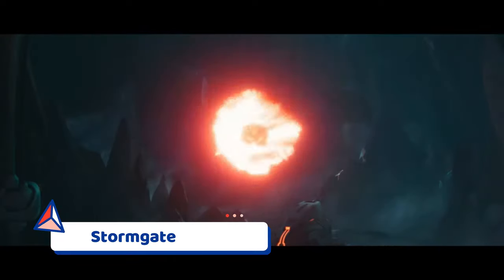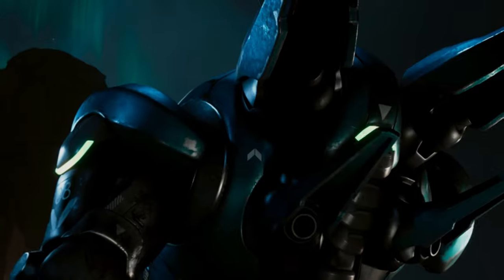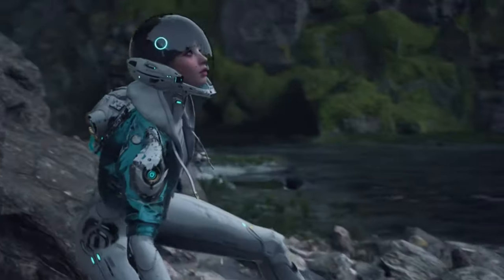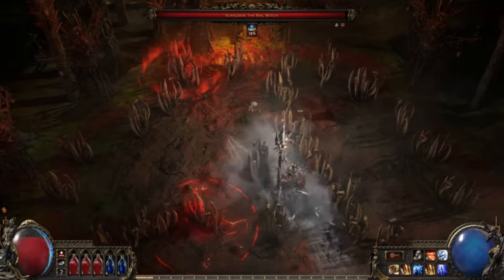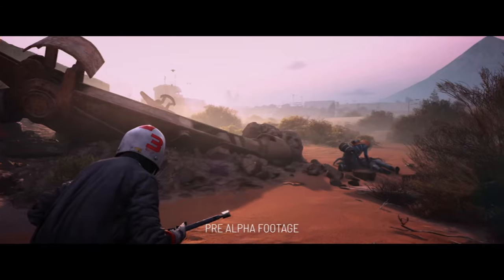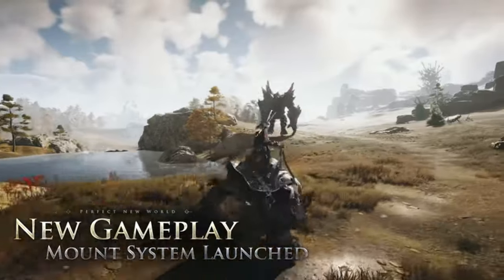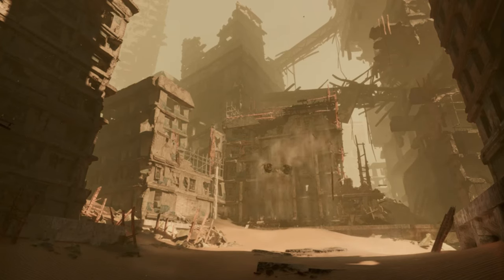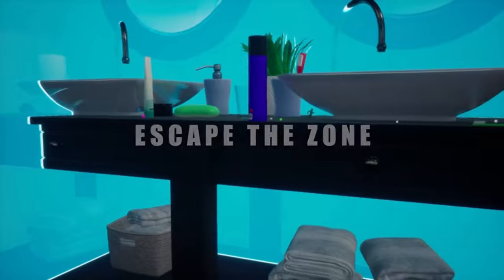7 Most Anticipated Free Games coming to Steam in 2024 | PS5, XBX, PS4, XB1, PC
7 Most Anticipated Free Games coming to Steam in 2024 | PS5, XBX, PS4, XB1, PC -  NEW Upcoming FREE Games of 2024 - Most followed upcoming Games
Games List -👌
00:00 Stormgate
01:52 The First Descendant
03:12 Path of Exile 2
04:56 ARC Raiders
06:17 Perfect New World
07:44 Ashfall
08:51 Mini Royale
▬▬▬▬▬▬▬▬▬ஜ۩۞۩ஜ▬▬▬▬▬▬▬▬▬